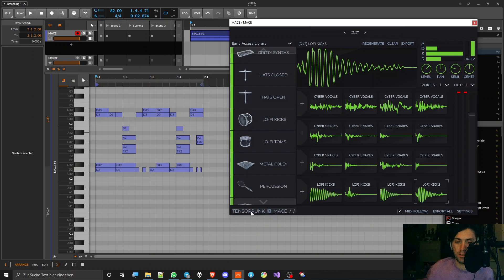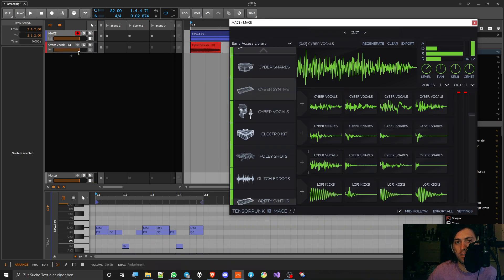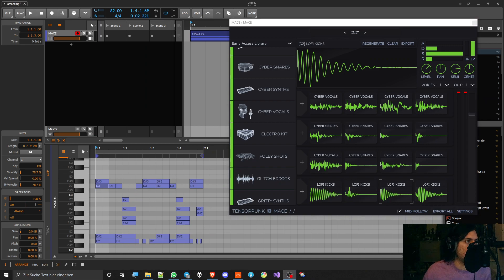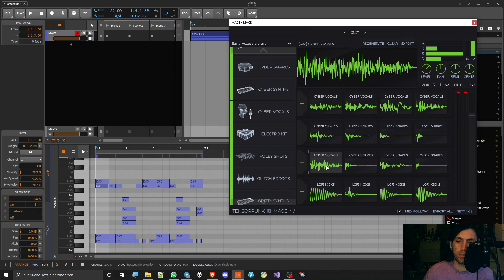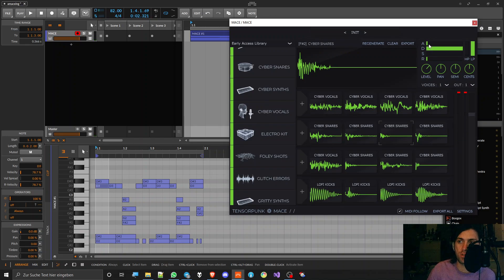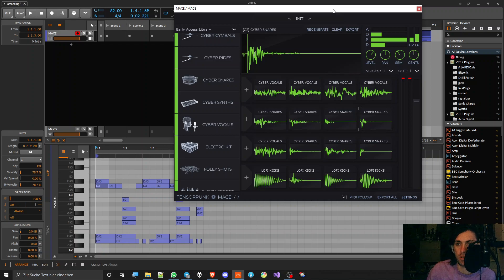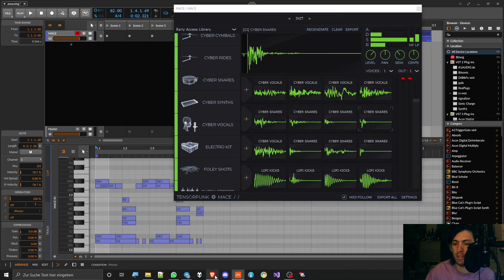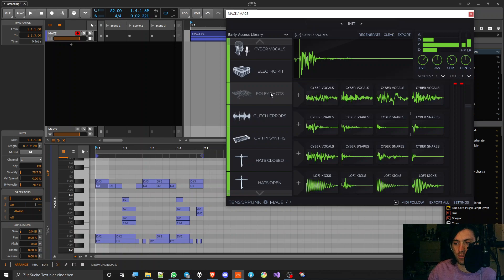MACE - Unlimited Unique Samples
This plugin excels in AI workflow but lacks quite a lot of basic plugin features. I think it's still pretty cool though.

Feature Request:
Let the user make their own sample generators by putting lots of samples into a machine learning algorithm.

00:00 Intro
02:19 Tweaking Issues
03:56 I Want an ADR-Envelope
05:02 End Points Pls
05:32 ADSR has Bad Parameter Skewing
06:43 The Filters
07:37 Superficial Plugin Reviews
08:44 The Most Important Request
09:03 Should You Buy This?